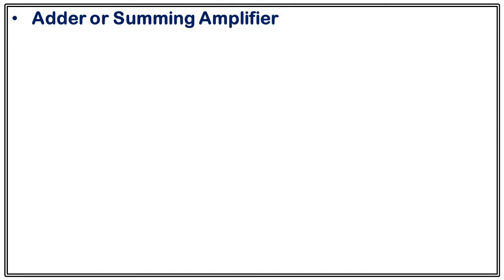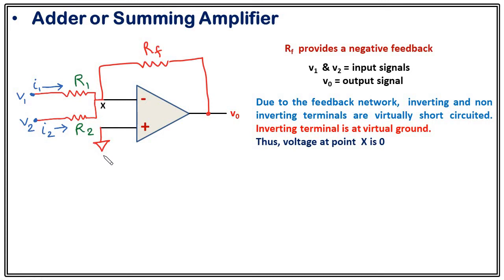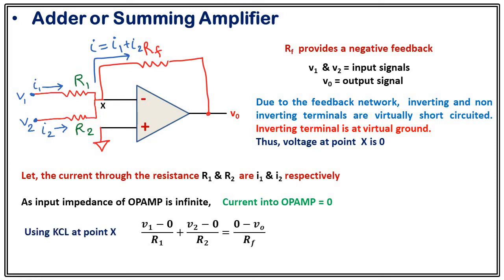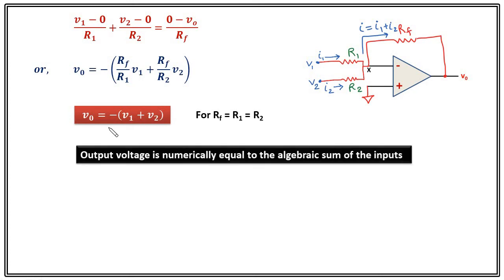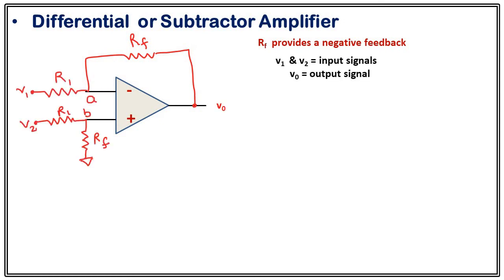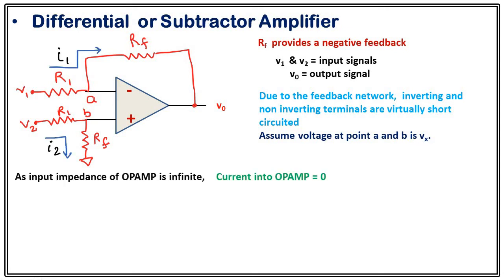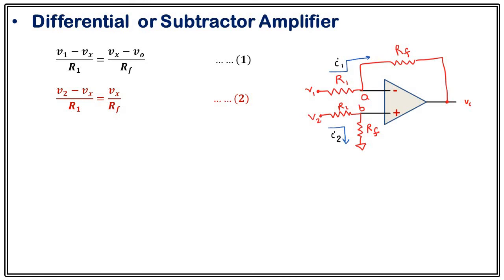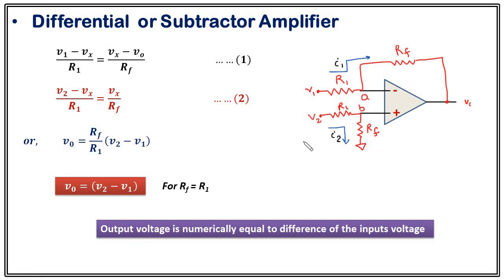Adder or Summing Amplifier | Differential or Subtractor Amplifier | OP AMP | Part 4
In this video, the inverting summing amplifiers using op-amp has been discussed along with the derivations. A summing amplifier is also called an adder amplifier. A detailed discussion on an op-amp as the differential amplifier (Difference amplifier) or as subtractor has been presented.

This video is part of a video series: OpAmp SummingAmplifier SubtractorAmplifier. You are watching this video on PhysicsLerningWithDrShaw